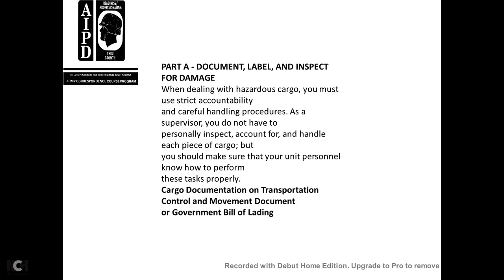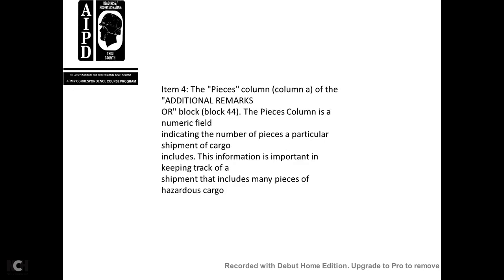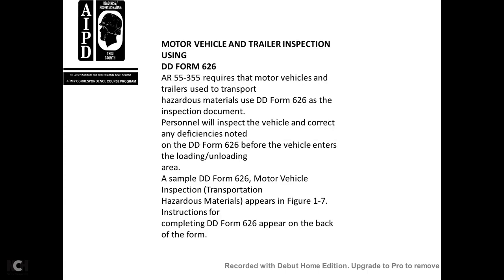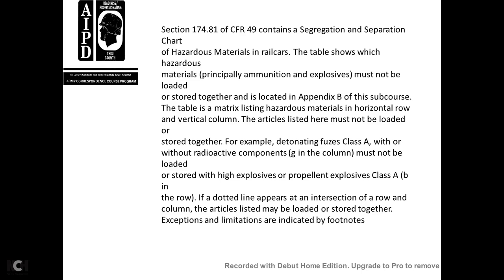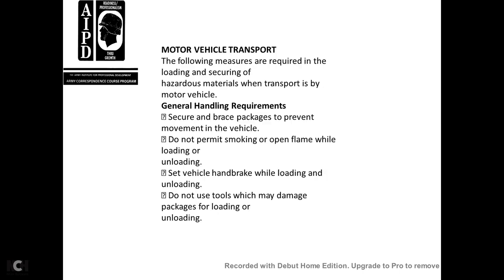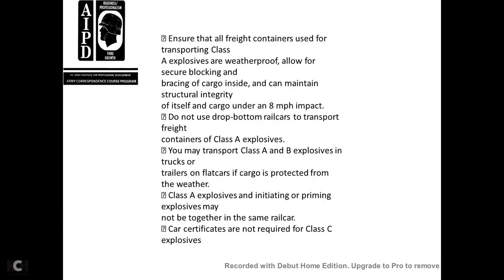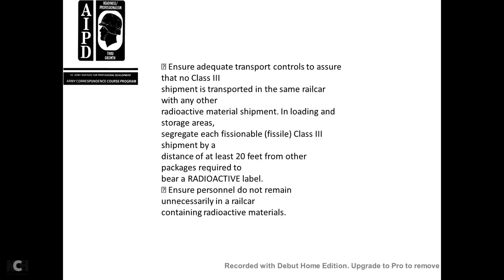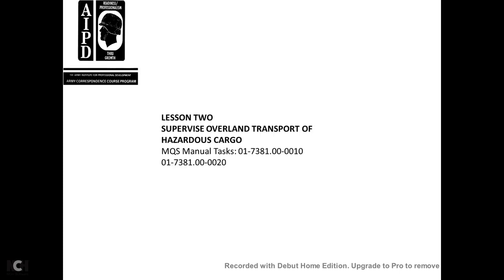AIPD SUPERVISE HAZMAT MATERIEL TRANSPORT